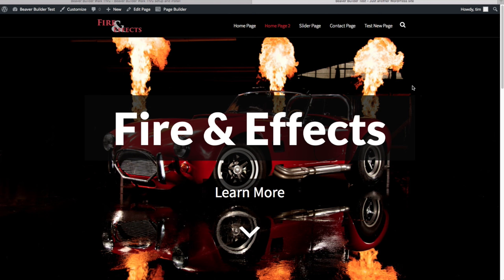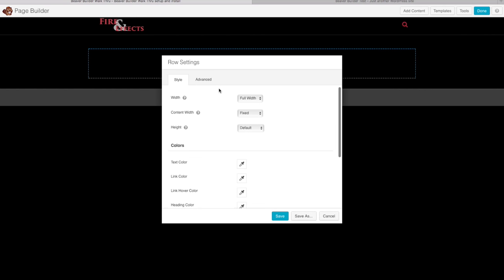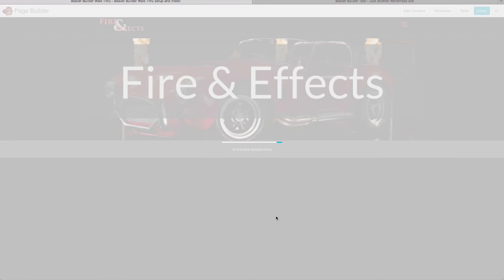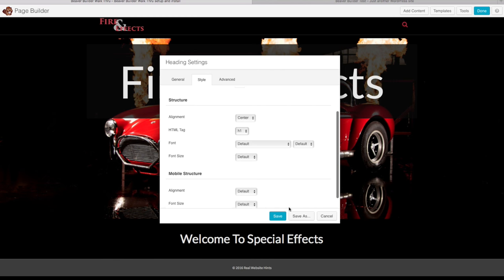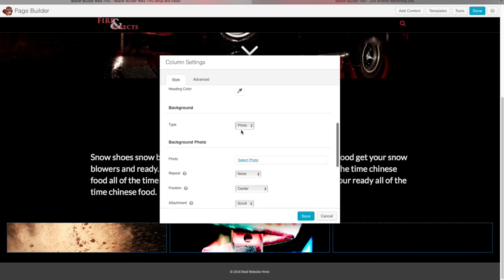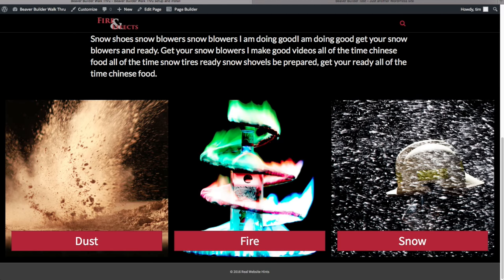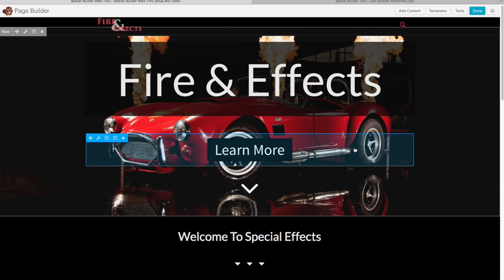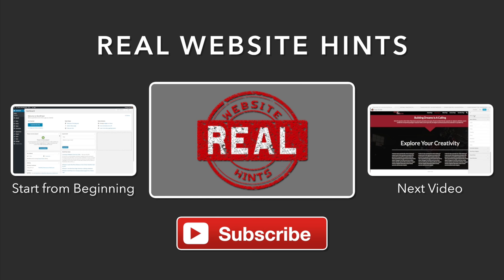Web Design Tutorial for WordPress and Beaver Builder How To Make A Website [ BB #04 ]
In part 4 of our WordPress Website tutorial. Learn how to quickly and easily build a great looking webpage or home page with the Beaver Builder Theme and Plugin for WordPress. Make a website today!

Building the Home Page (this video)
Setting up a WordPress Menu (coming 6-18-16)
Creating a clear header in Beaver Builder (coming 6-25-16)